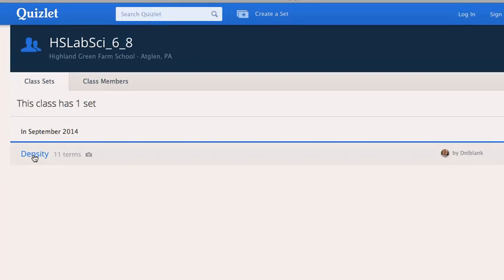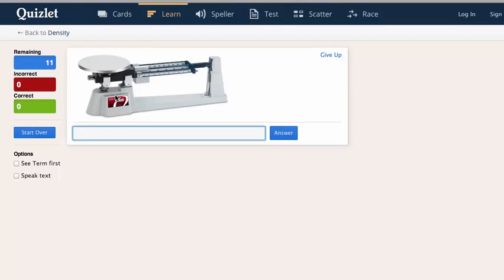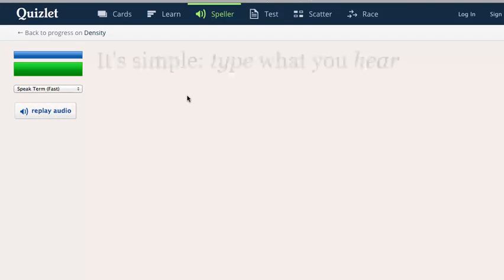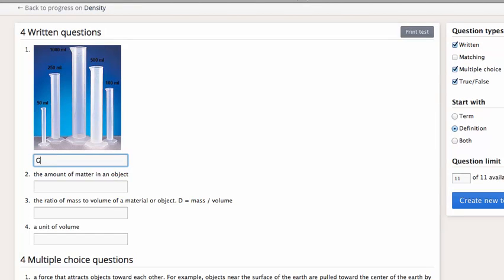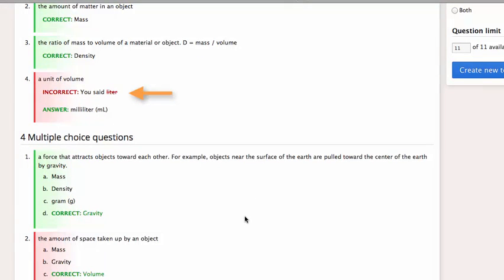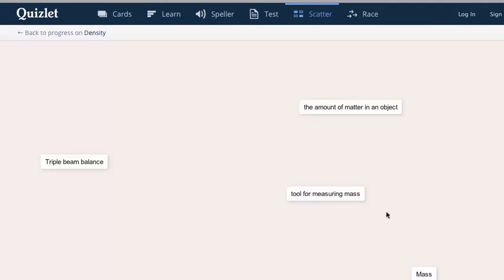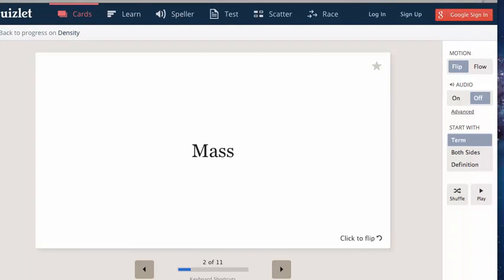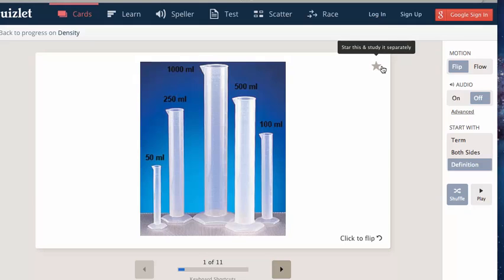Quizlet Demonstration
A demonstration of how to use Quizlet